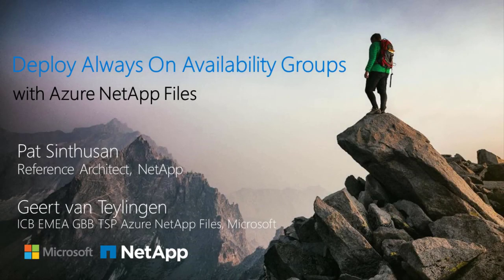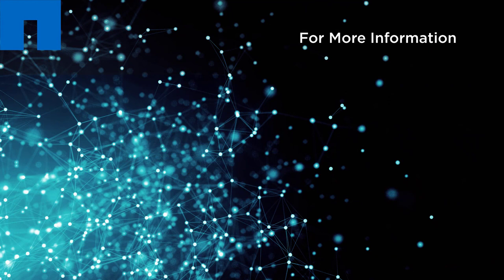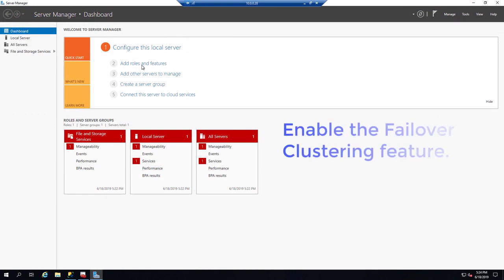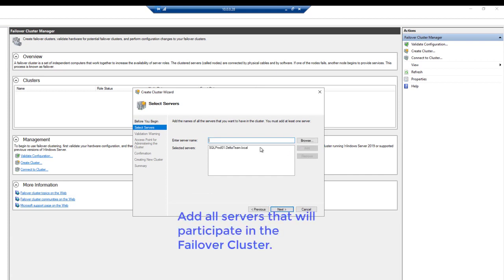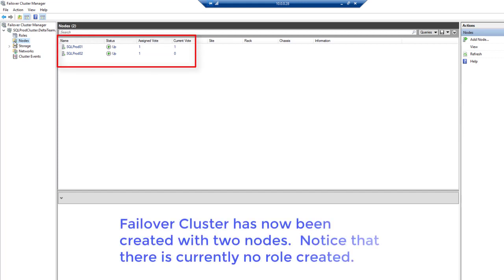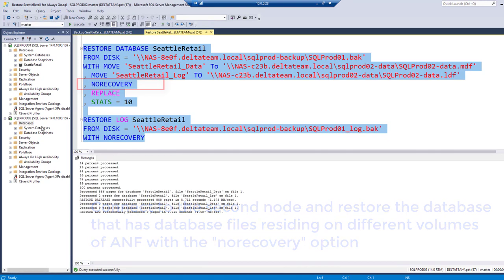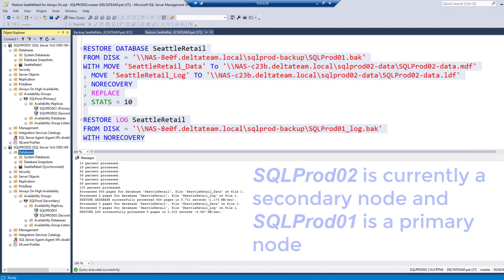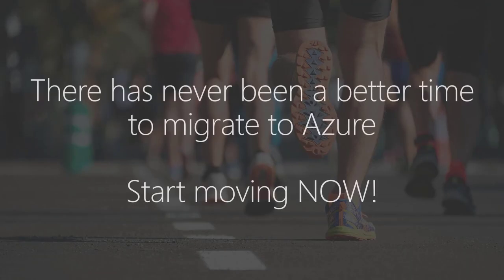Deploy Always On Availability Groups With Azure NetApp Files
Learn how Azure NetApp Files simplifies the deployment of Microsoft SQL Server Always On Availability Groups over SMB.